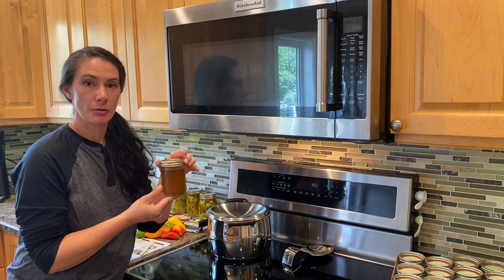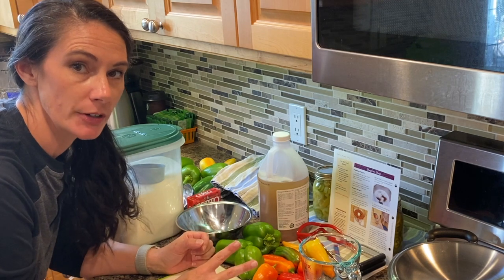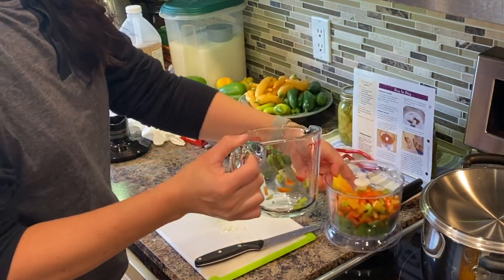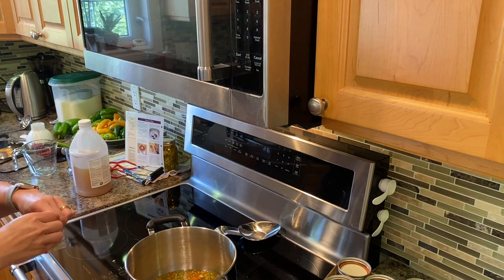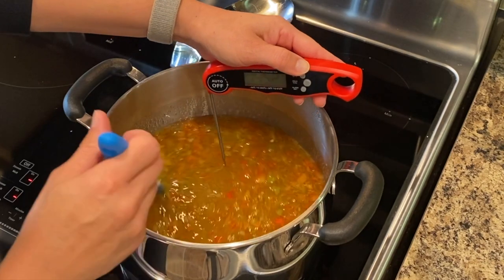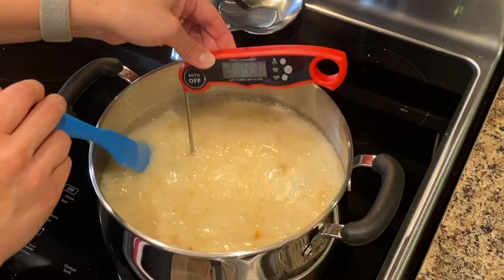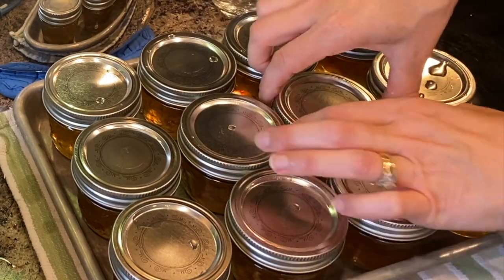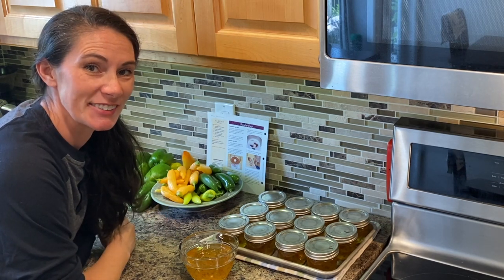Pepper Jelly: Preserving the Harvest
This is one of my favourite recipes to use my pepper harvest. It is a delicious treat and friends and family are always delighted to receive a jar as a gift.
This year I added a few Sugar Rush Peach Peppers to the recipe to give it an extra kick. It added a slight "back of the throat" heat, but I would double the amount next time. This recipe is from the Creative Cook's Kitchen recipe collection. I can not find this company online so I cannot leave a link. I will include the recipe below. The recipe below is as it is written on the recipe card.

Sweet Pepper Jelly
8 Canning Jars (8 Ounce capacity each)
2 large red bell peppers
1 large green bell pepper
2 Cups cider vinegar
1 box (1 3/4 ounces) powdered fruit pectin
6 Cups sugar

Special Aids
8 quart pot or stock pot
instant read thermometer
ladle

Prepare and Sterilize Jars according to safe canning practices.
1. Using a sharp knife, remove the seeds from the bell peppers. Cut peppers into 1 inch pieces
2. In a food processor fitted with a metal blade, process the pepper pieces until they are finely chopped, less than 30 seconds
3. In an 8 quart heavy bottomed pot, combine chopped peppers, vinegar and pectin, Bring the mixture to a boil over medium high heat; boil for 1 minute
4. Add sugar, stir until blended. Return mixture to a rolling boil over medium-high heat; boil until the mixture registers 220 degrees F on an instant read thermometer, 6-10 minutes.
5. Using a ladle, fill the sterilized jars to within 1/4 inch of the top
6. Place the 2 piece lid on each jar and screw until almost tight. Let jars cool undisturbed. When completely cool tighten the outer part of the  lid; tap the lid to make sure the jar has sealed (the lid shouldn't pop) If the jar hasn't sealed within 24 hours, store it in the refrigerator or use it right away. Store sealed jars of jelly in a cool, dark place for up to 1 year.

Variation: To make a spicy version of this jelly- add 3 or 4 chopped jalapeño peppers to the mix to turn ups the heat, try super-hot habaneros or scotch bonnets.